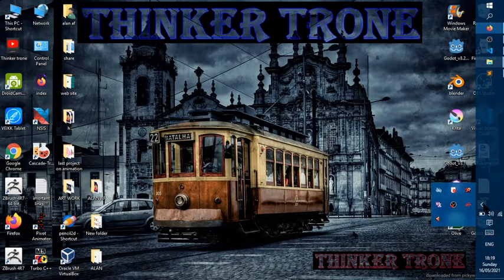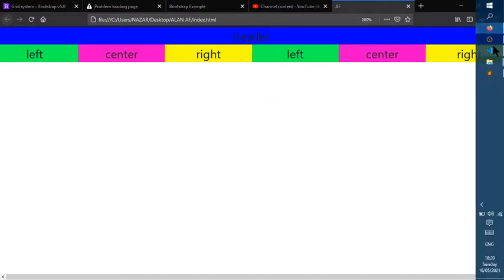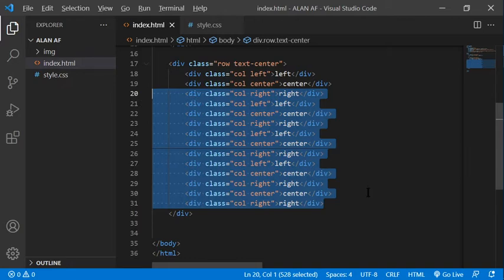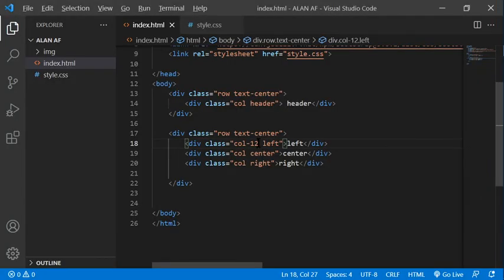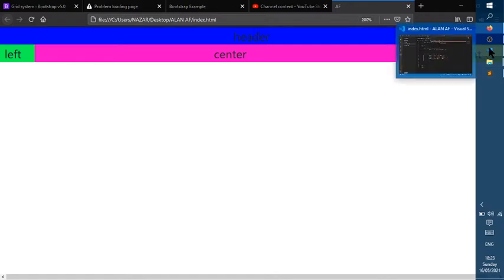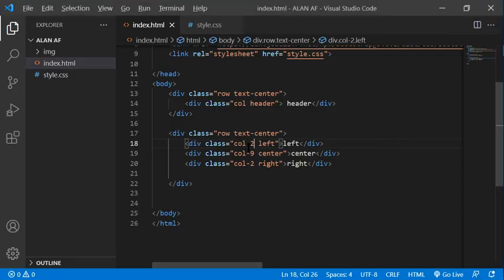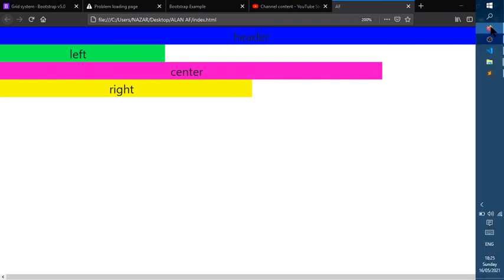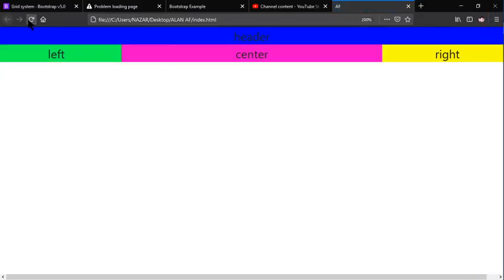Bootstrap column sizing part 4